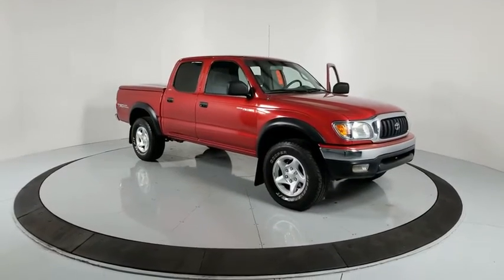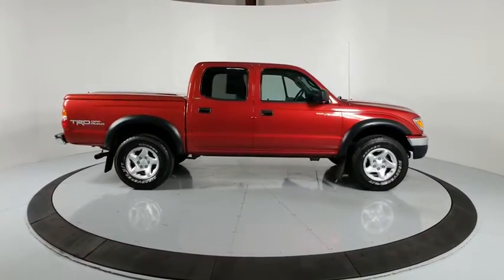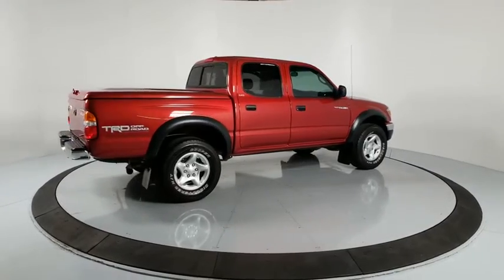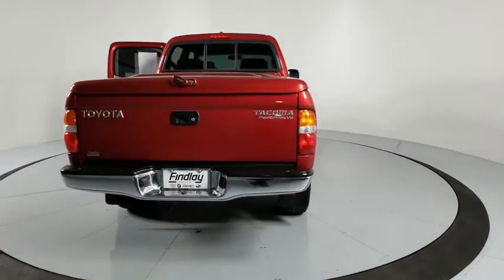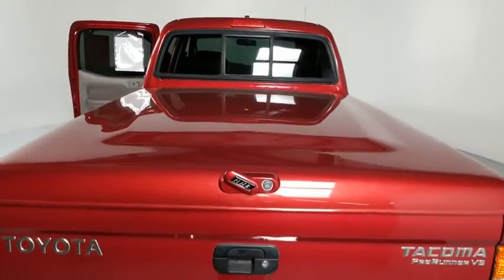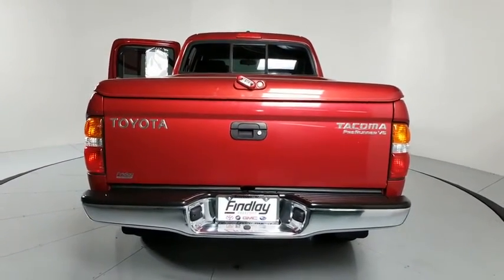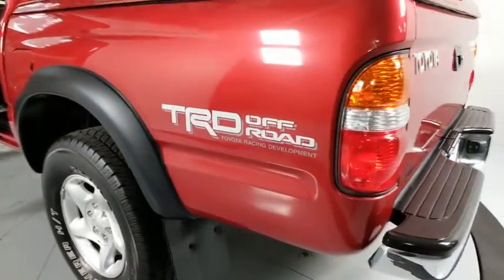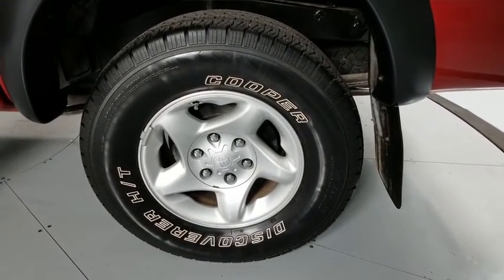2004 Toyota Tacoma Prescott, Flagstaff, Phoenix, Bullhead City, Havasu, AZ PT3585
Impulse Red Used 2004 Toyota Tacoma available in Prescott, Arizona at Findlay Toyota Prescott. Servicing the Flagstaff, Phoenix, Bullhead City, Havasu, AZ area.

Welcome to Findlay Toyota in Prescott. All of our cars are hand picked and inspected for your piece of mind.